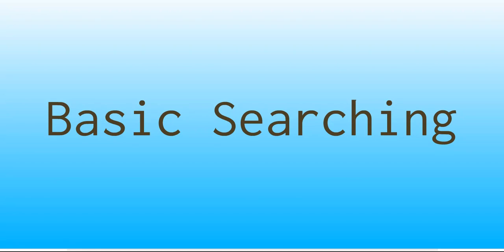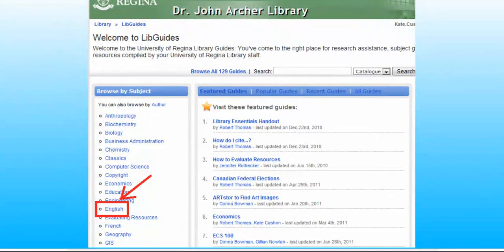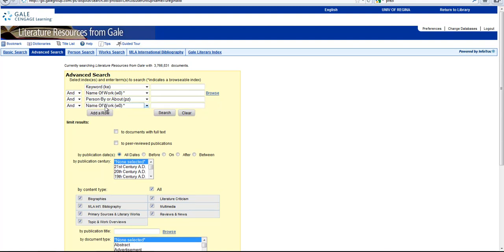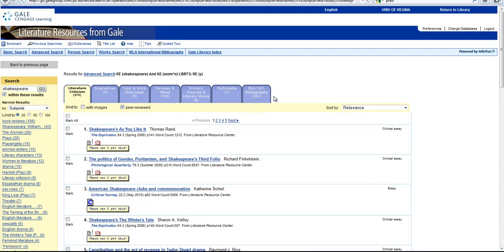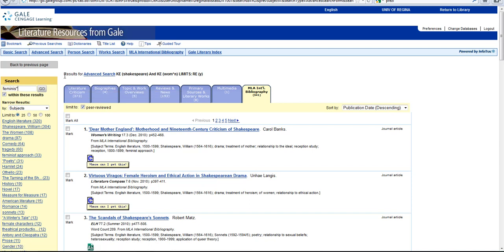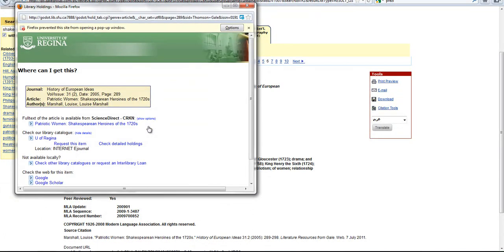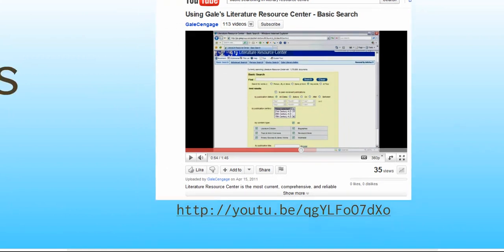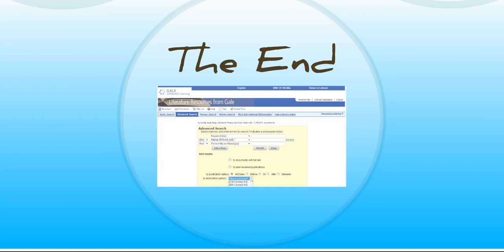Basic Searching in the Literature Resource Centre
This guide outlines how to use the Literature Resource Centre through the University of Regina library website.  Includes a walkthrough of basic searching.